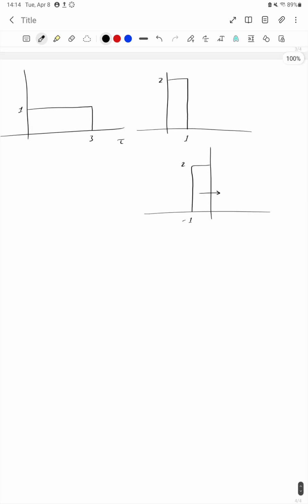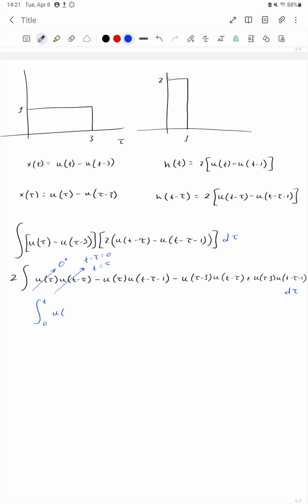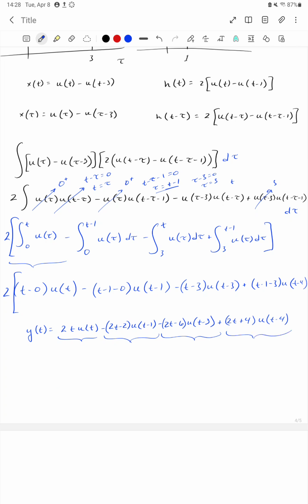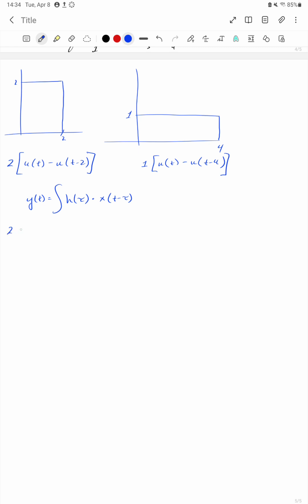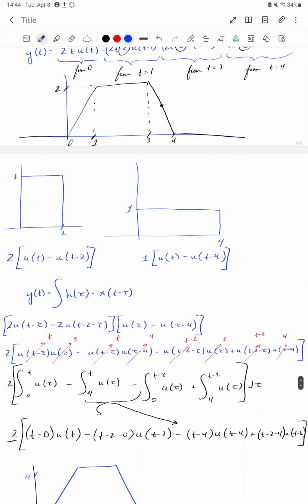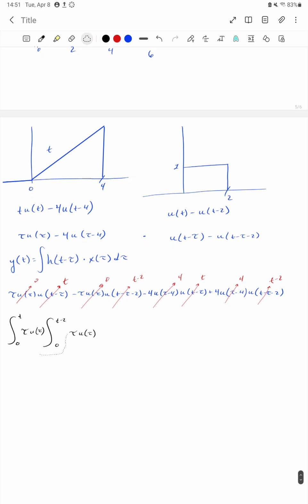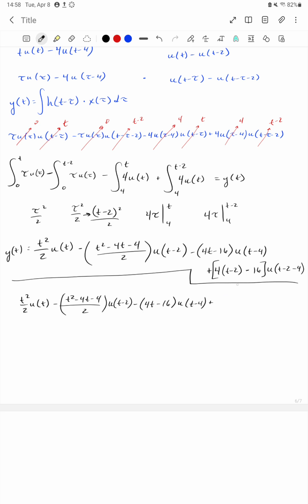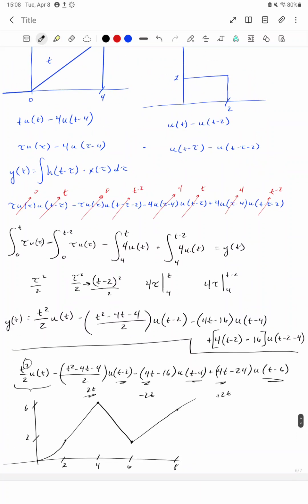Convolution examples mathematical method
Dr. Moreno proof